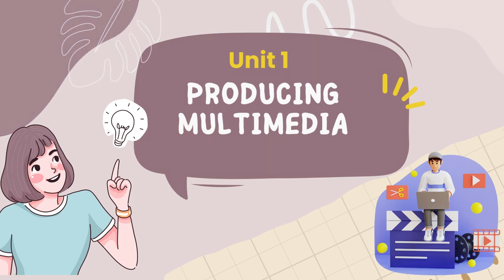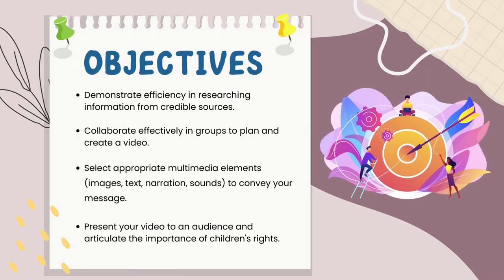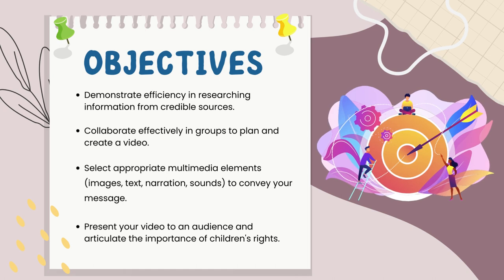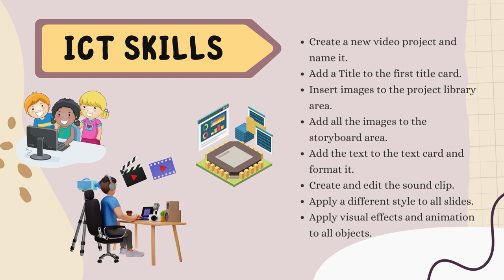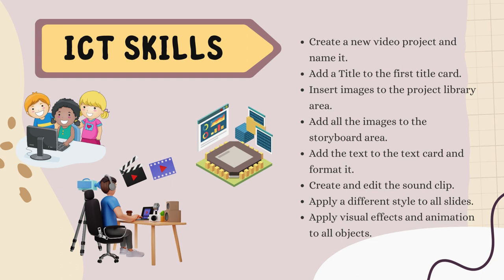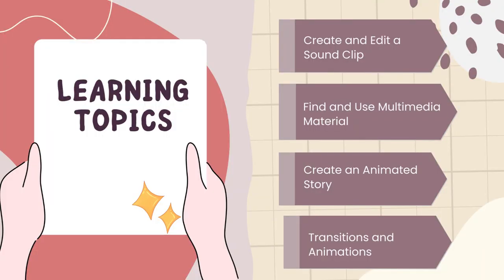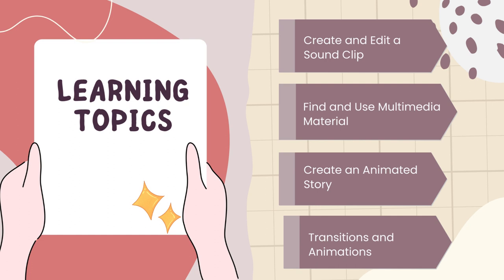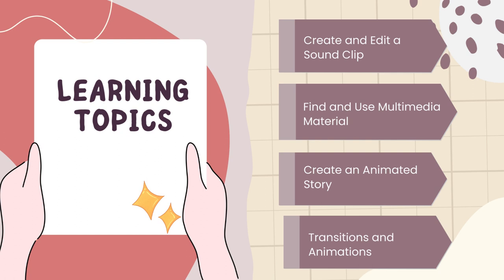Unit 1 - ICT - Grade 4 - By Ms. Majd Tahboub